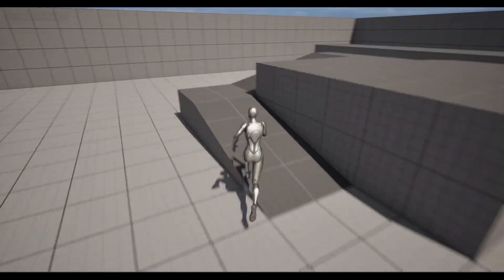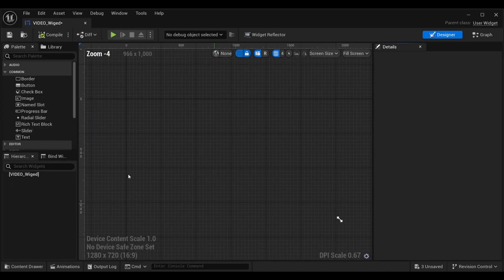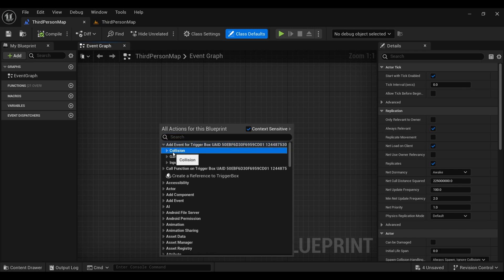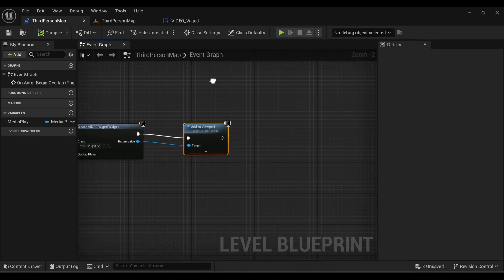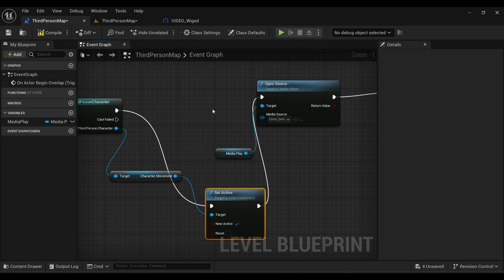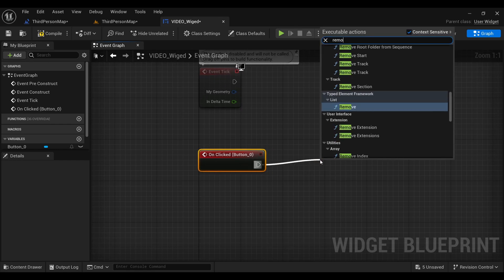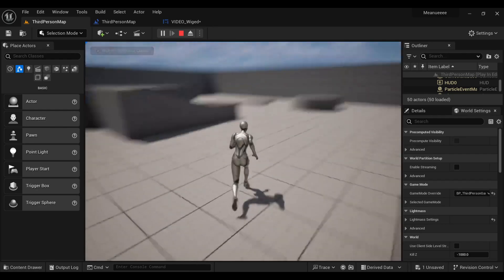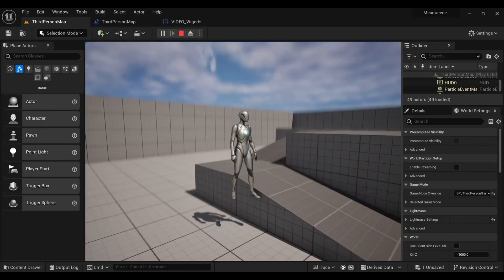How To Play VIDEO (Cut scene) At LOCATION In Unreal Engine!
Play VIDEO After Reaching At LOCATION In Unreal Engine!  | How play Animation/Video before mission of game in unreal engine!!

Revolutionize your Unreal Engine projects with this groundbreaking tutorial! Uncover the power of triggering video playback based on location, adding a new dimension of immersion and interactivity. Follow step-by-step guidance to seamlessly integrate this dynamic feature into your creations. No coding expertise needed – embark on this journey and unlock the potential to create captivating experiences in your game development endeavors!